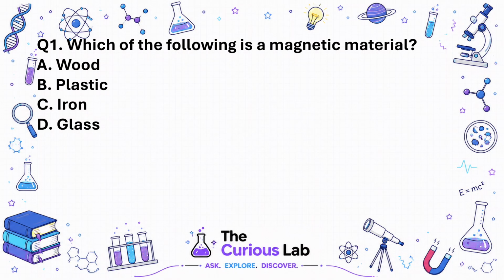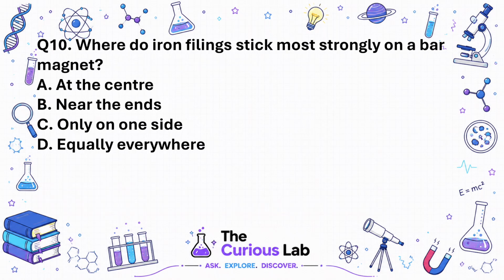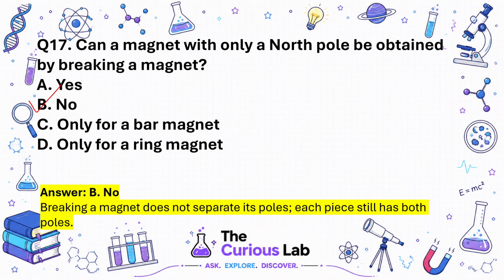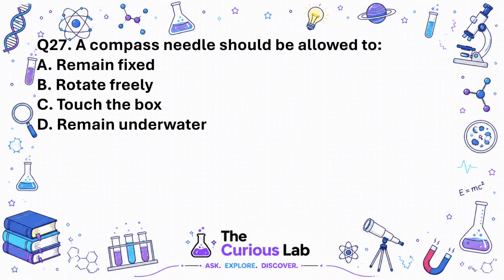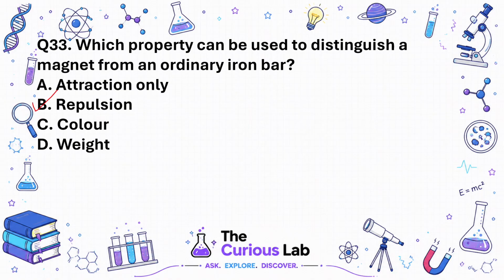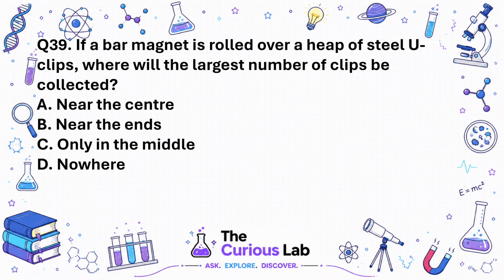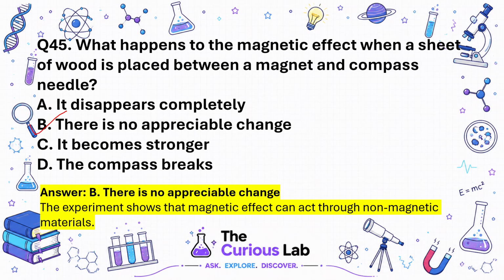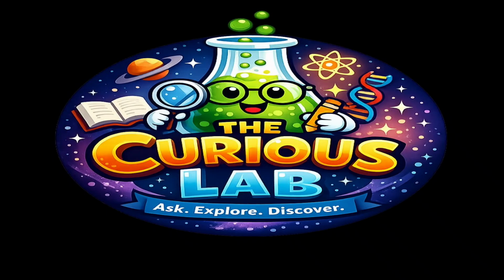Class 6 Science Curiosity Ch 4 | Exploring Magnets | 50 MCQs with Explanations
Class 6 Science Ch 4 | Exploring Magnets | 50 MCQs with Answers & Explanations

How well do you know Magnets? Test yourself with 50 important MCQs from Class 6 Science Chapter 4 – Exploring Magnets.

This video covers important concepts including:

🧲 Magnetic & non-magnetic materials
🧲 Natural and artificial magnets
🧲 Different shapes of magnets
🧲 Magnetic poles
🧭 Finding directions using magnets
🧭 Magnetic compass
🧲 Attraction and repulsion
🔬 Magnetisation
🧲 Uses and care of magnets
💡 Concept-based & application-based questions

Each question includes the correct answer with a short explanation, making this video useful for quick revision, exam preparation and self-assessment.

📚 Class: 6
🔬 Subject: Science
📖 Chapter 4: Exploring Magnets
🎯 Questions: 50 MCQs

💬 How many did you get correct? Comment your score out of 50!

🔬 The Curious Lab — Ask • Explore • Discover